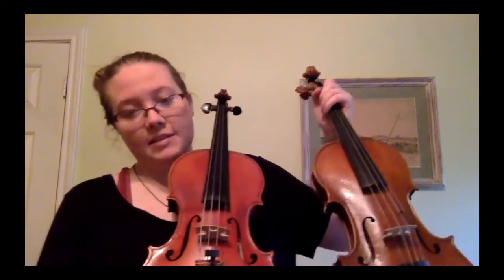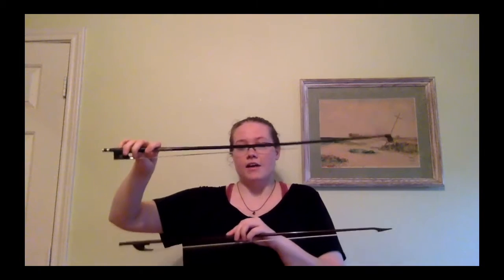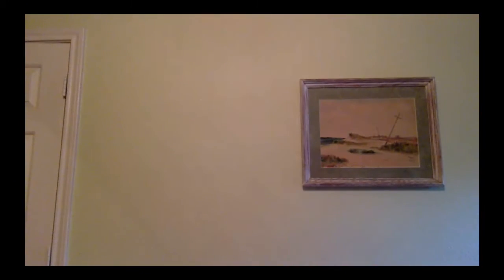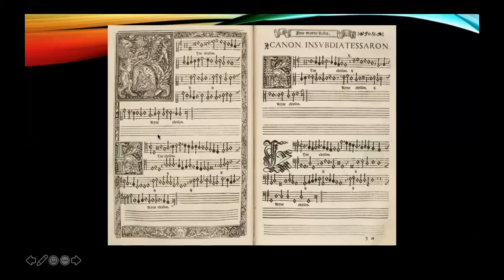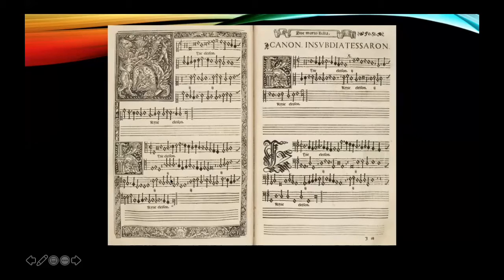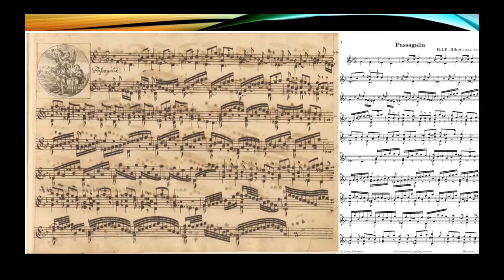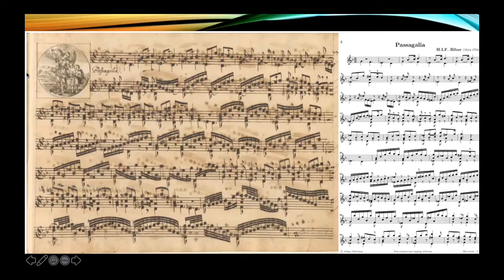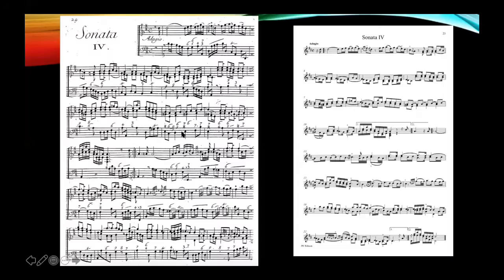Alumni Talk -- Baroque Violin